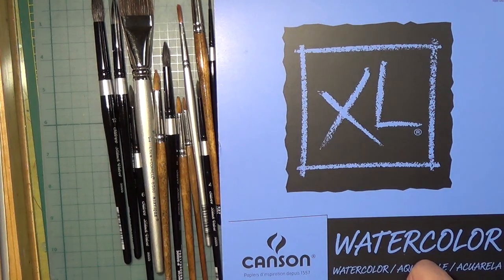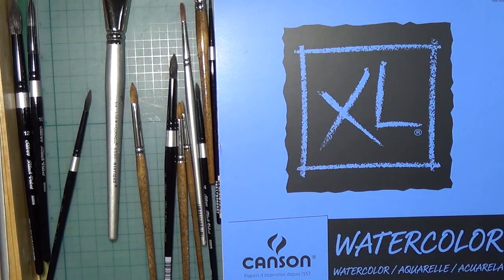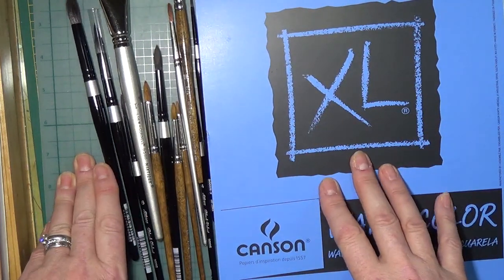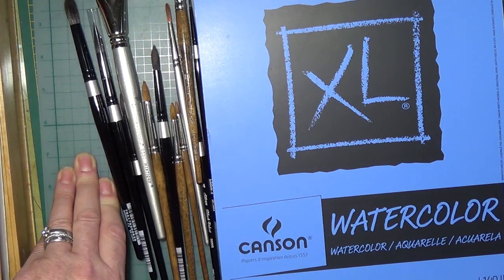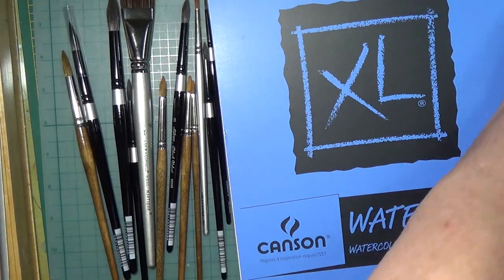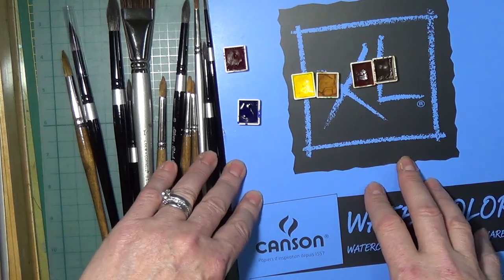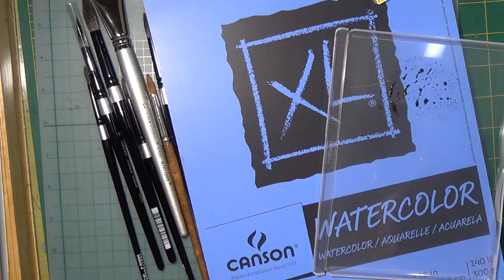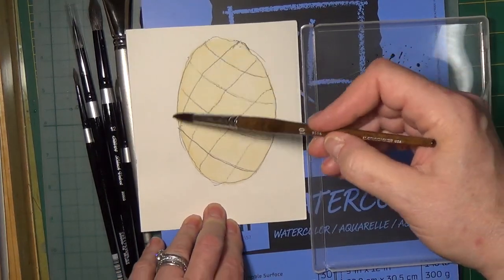Watercolor for Card Makers / Paper-Crafters # 1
This is the starting point. Practice the exercises shown. Forward  photographs of your progress to KWarneratKWarnerstudio.com. Please indicate if you'd like feedback.  Recommend stamps  for use in future videos  in the comment section below . Practice makes perfect !
Links Provided
Jacksons Art
Billy Showell’s Kolinsky Set of 3 -The set includes two of Billy's round Kolinsky Sable brushes (sizes 2 and 6), plus a synthetic eradicator (used to lift unwanted colour).

Strathmore Watercolour Paper Pad 12 sheets 9 x 12 140 lb cold press
Strathmore Watercolour Paper Pad 12 sheets 12 x 12 140 lb cold press

Simon Says Stamp:
Silver Brush - Black Velvet 3 pc set -sizes 4, 8, 12
Strathmore 12 x 9 , 12 sheet pad, 140 lb, cold press
Canson XL 12 x 9 30 sheet pad 140 lb cold press
You will not pay more when buying a product through  the  link. In fact, I often  look for sales and ways to save  money. I purchase all of my supplies. I do not accept supplies for free to use or review.